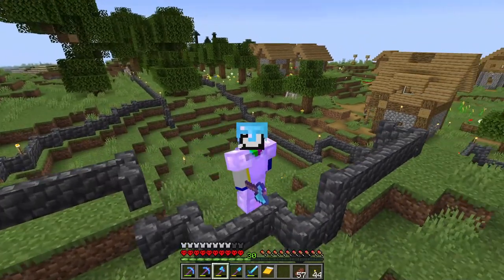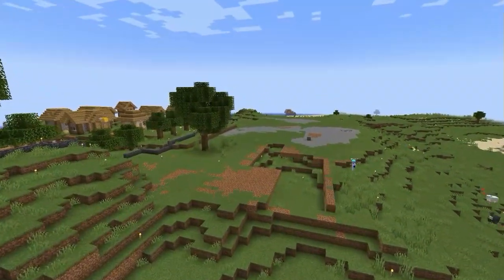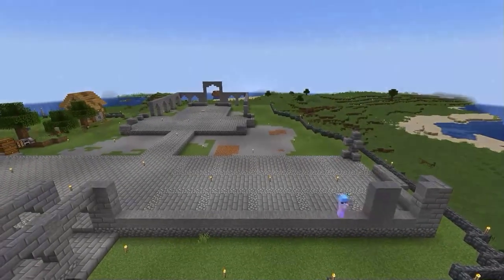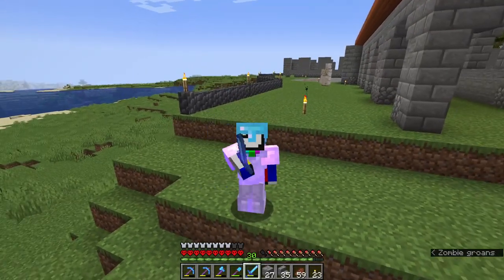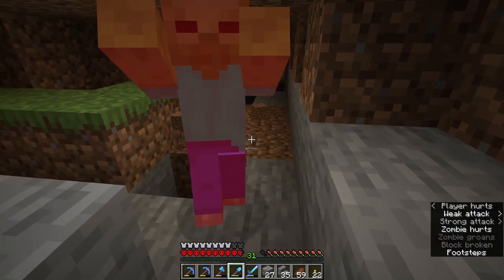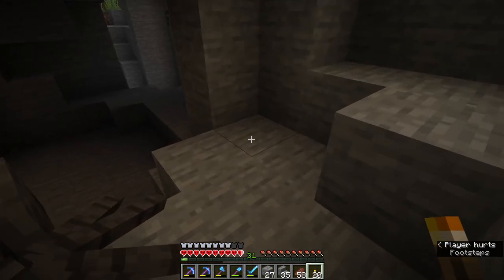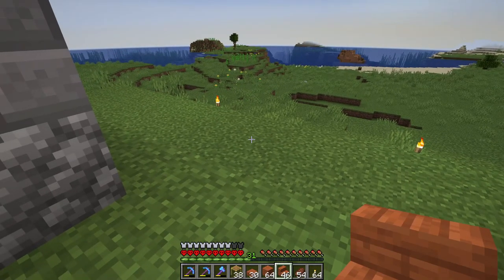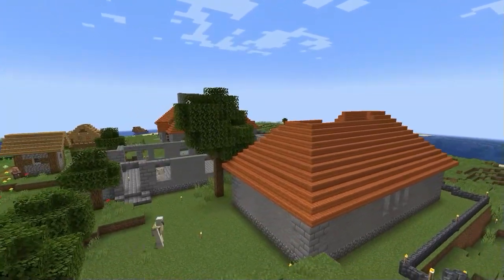Church Build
Episode 8 in the Oops! Let's Play Minecraft hardcore series.

Mostly build time lapses of the church that the clerics ordered.